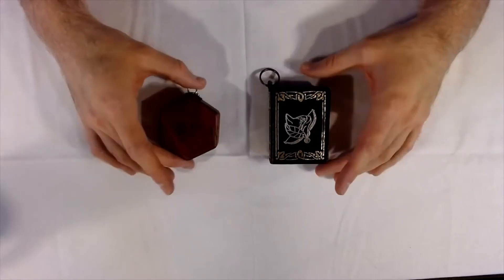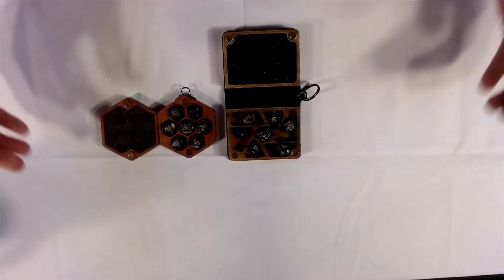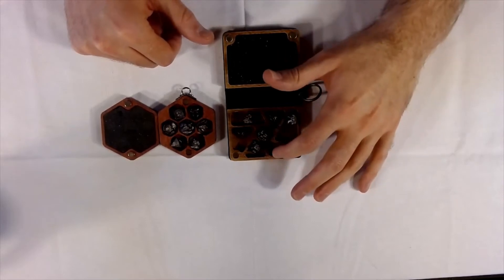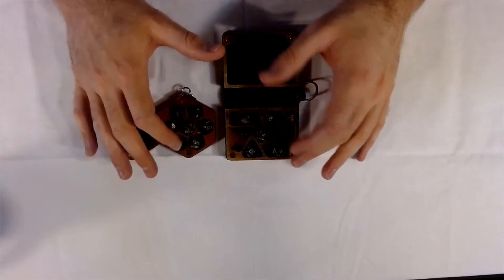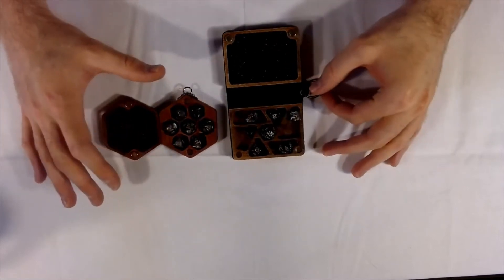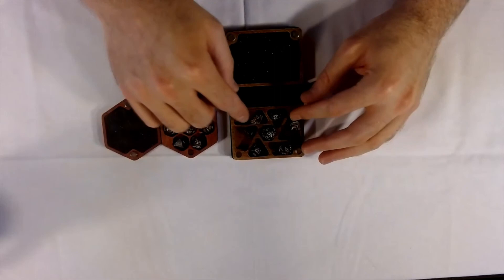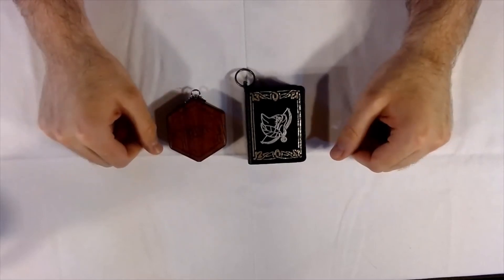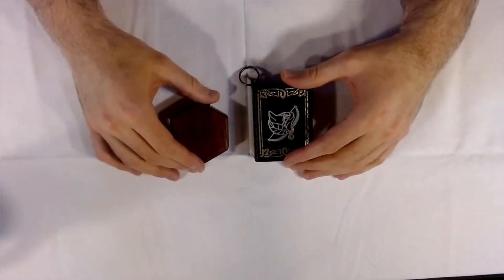Elderwood Academy Keychain Spellbook Review